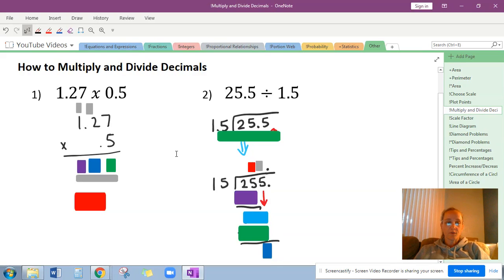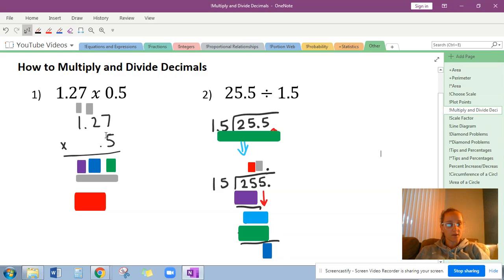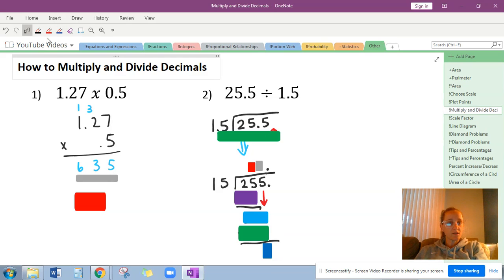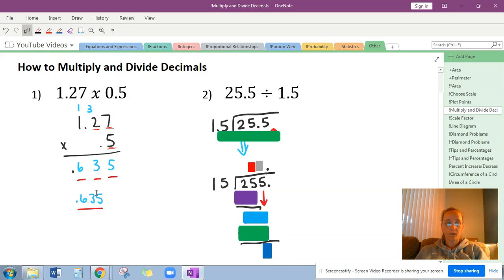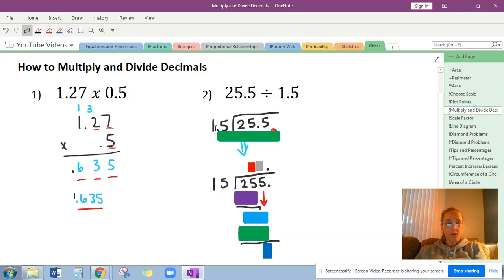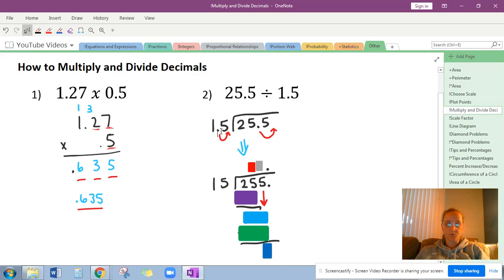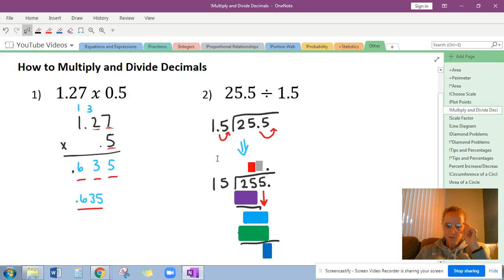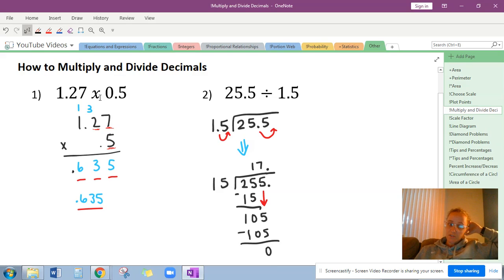How to multiply and divide decimals